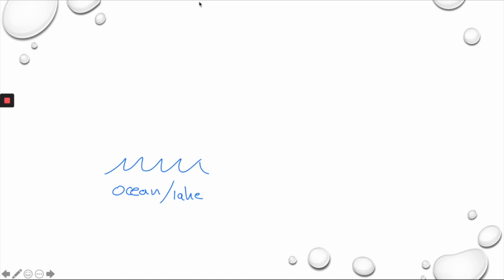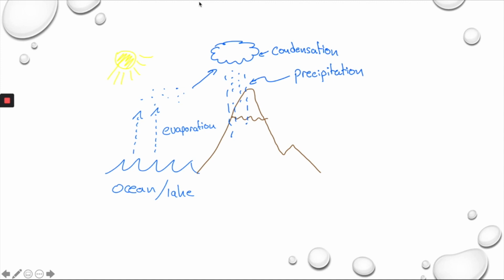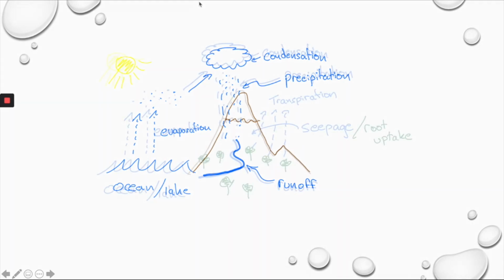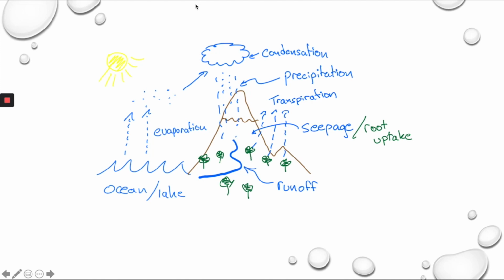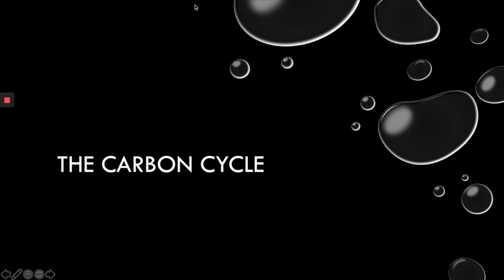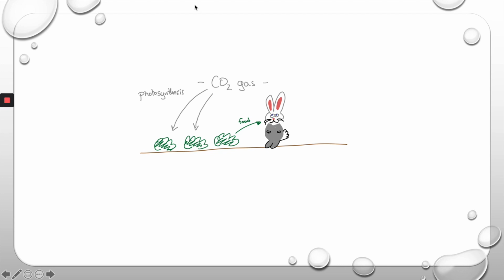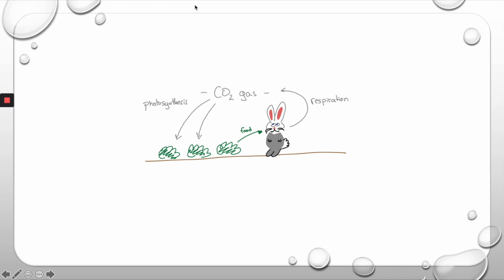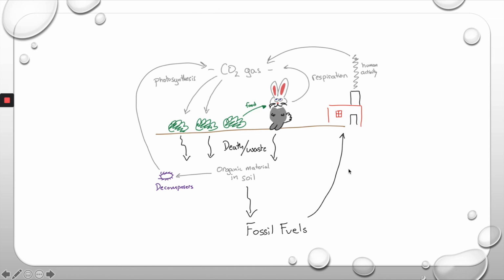Biogeochemical Cycles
In this video we take a look at the water and carbon cycles, and the role of living things in the recycling of nutrients in the environment.